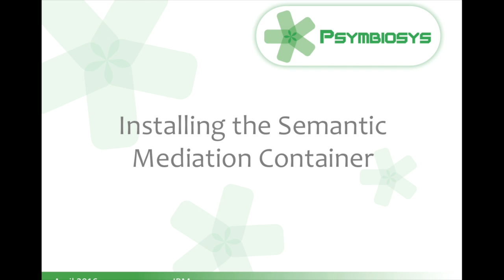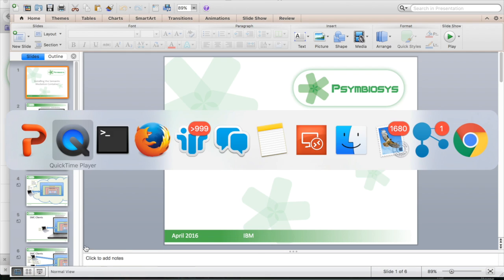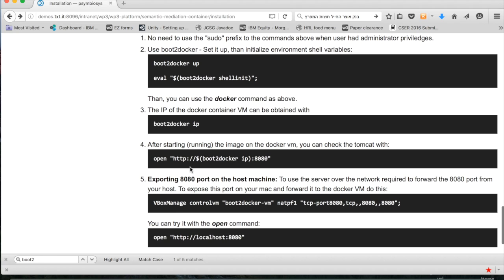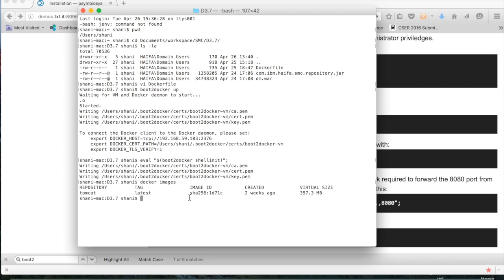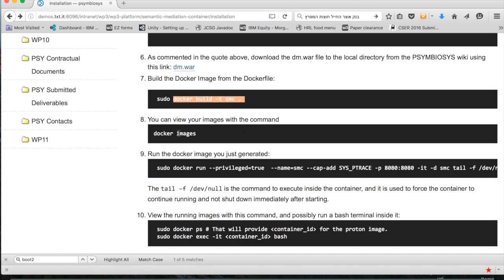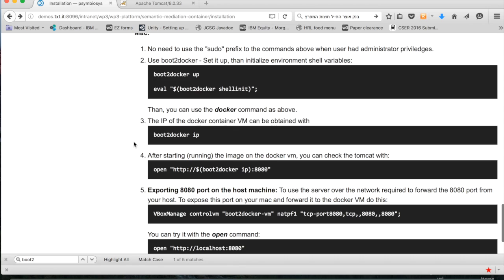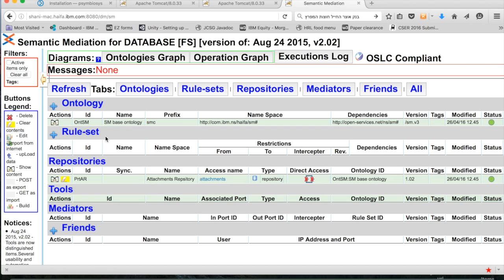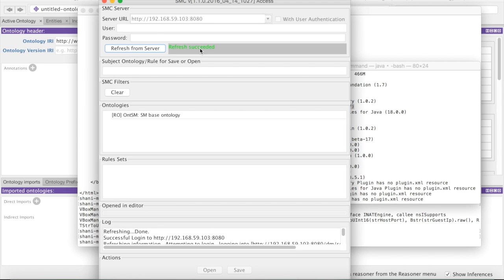SMC Demo 1 - Installation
This video is about SMC Demo 1 - Installation.
First of a series of demonstrations for PSYMBIOSYS EU project members who need to use semantic mediation via this container as a service.